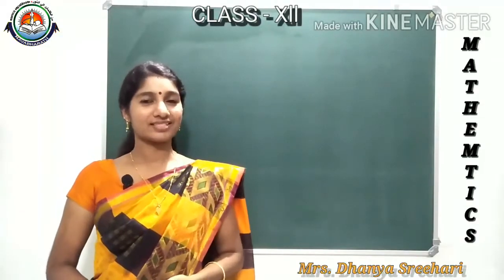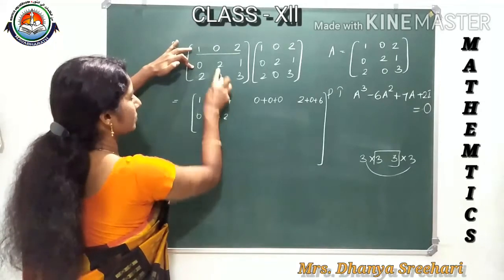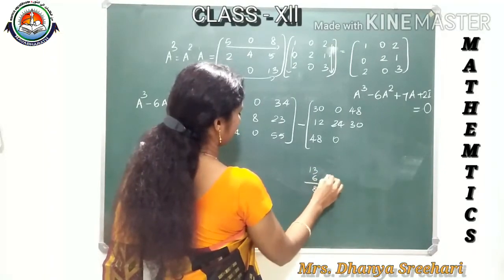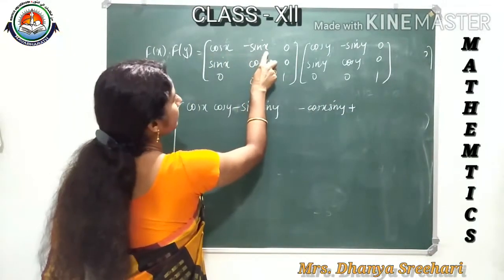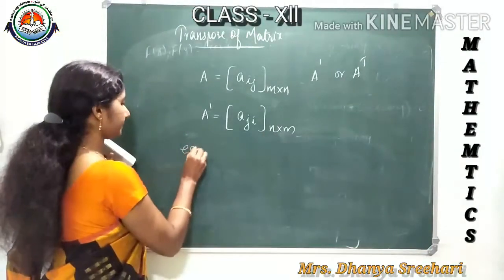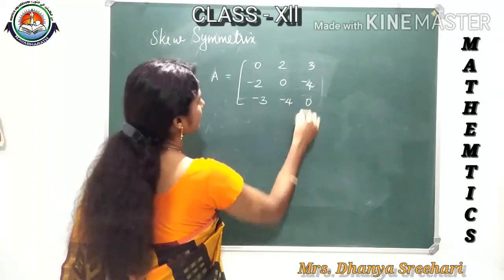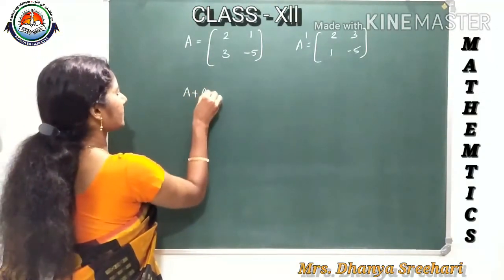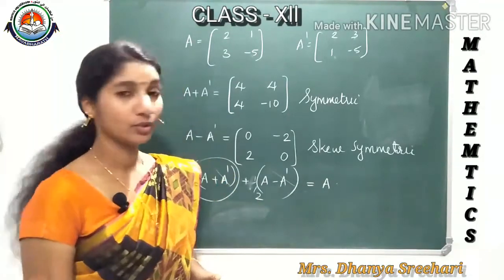XII Mathematics Part 3 -June 25